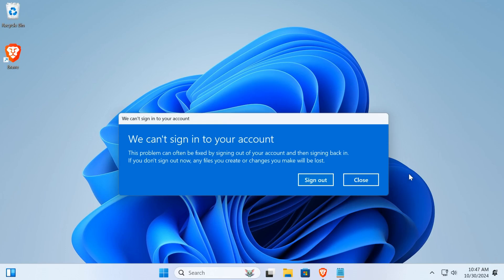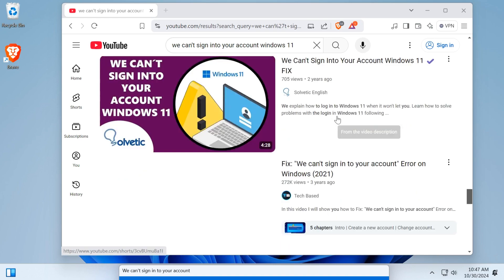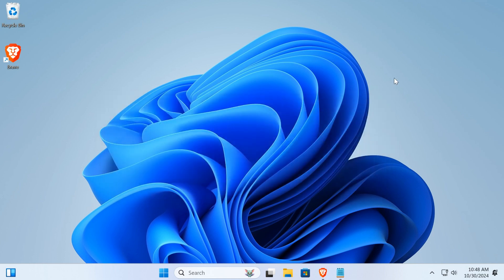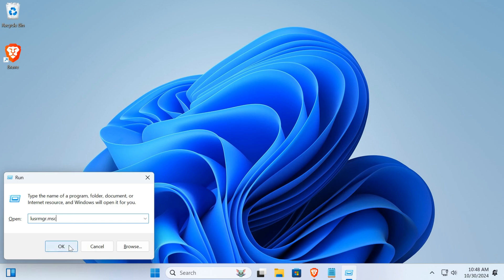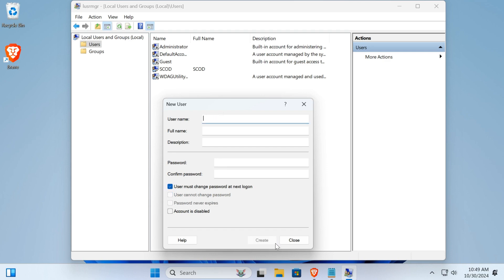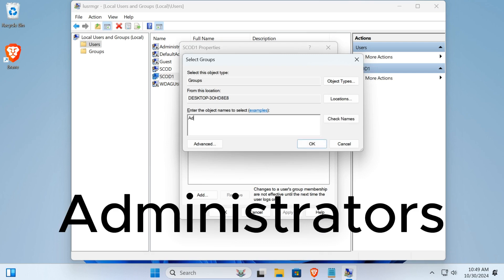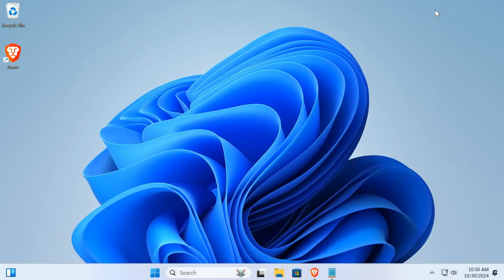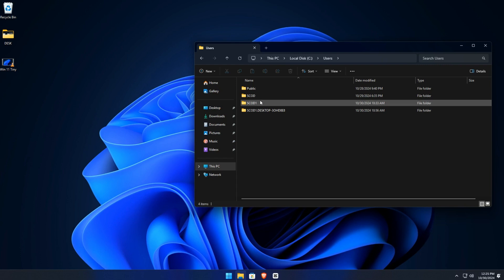The Only Way To Fix Windows 11 " We Can't Sign into Your Account"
Are you tired of being locked out of your Windows 11 account? In this video, we'll walk you through a step-by-step guide to fix the frustrating "We Can't Sign into Your Account" error. Learn how to troubleshoot common issues, reset your password, and perform advanced recovery techniques. Don't let this problem keep you from your computer!